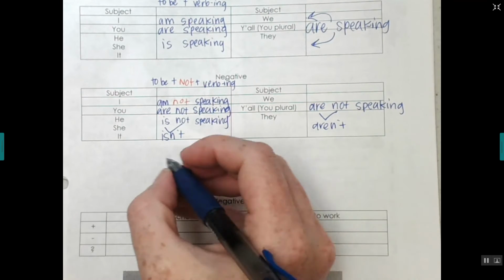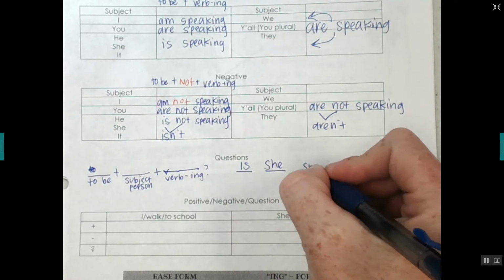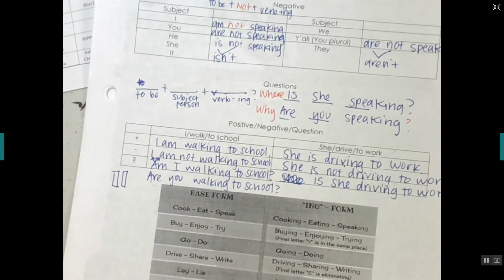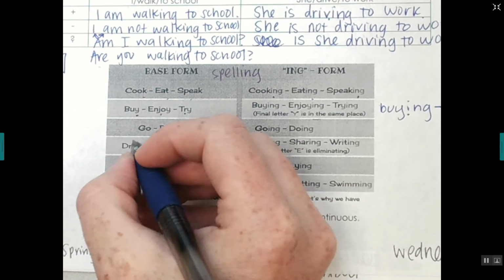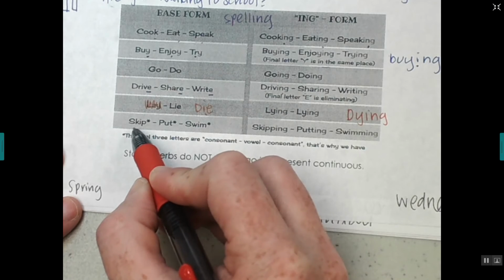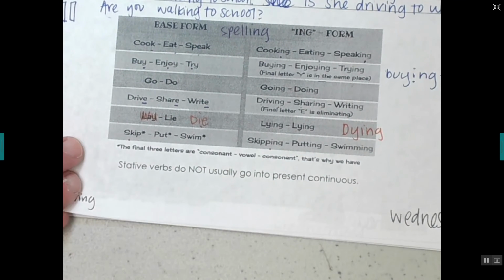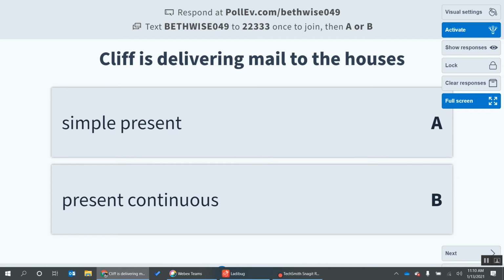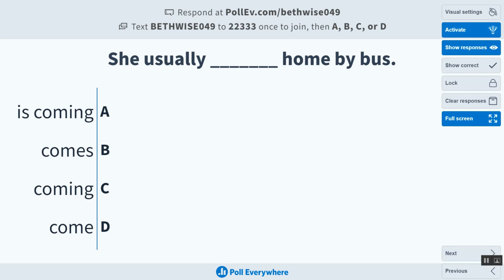B1 Present Continuous